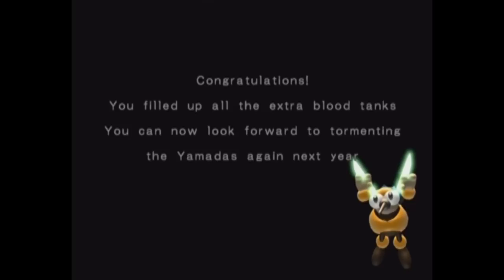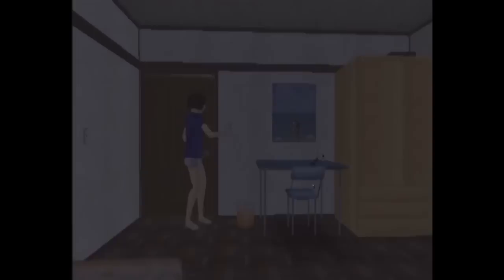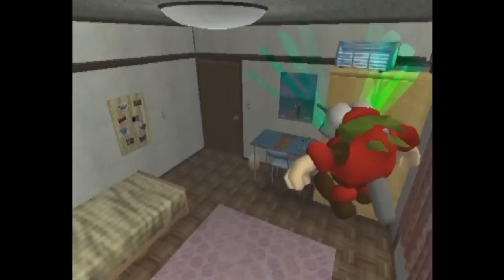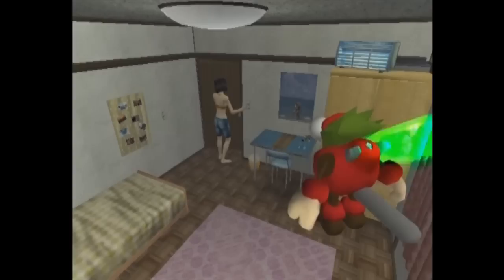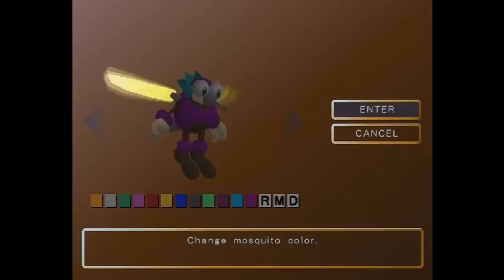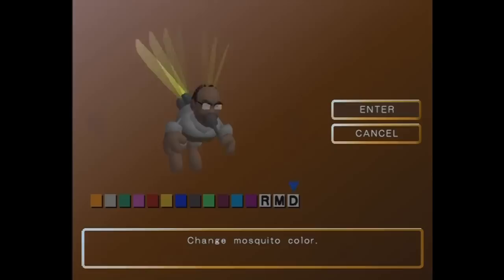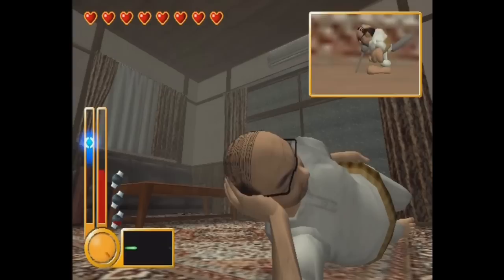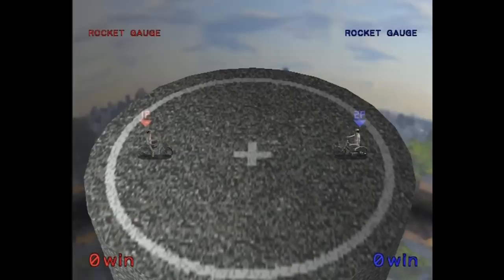Let's Play Mister Mosquito! (Extra)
We're not done sucking. In this video I show off Year 2, as well as some new costumes and an unlockable mode to play.